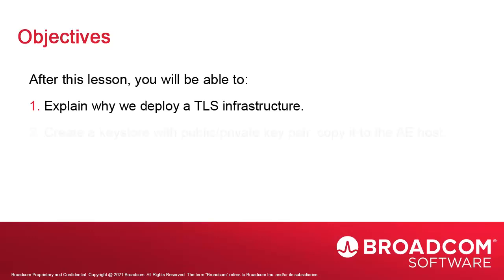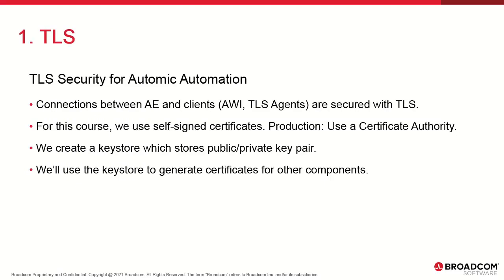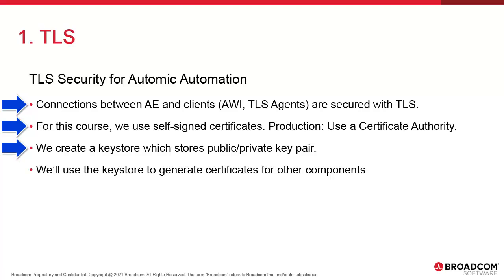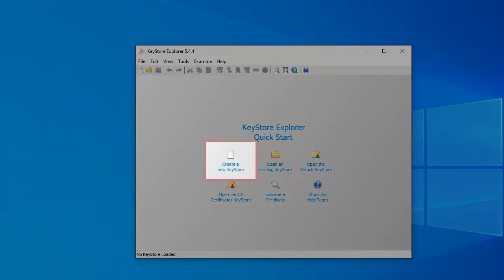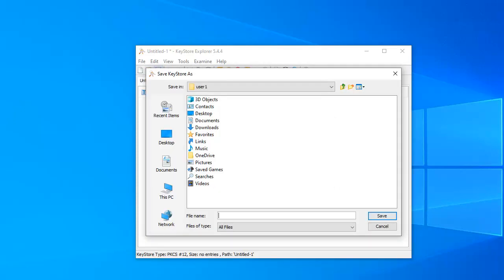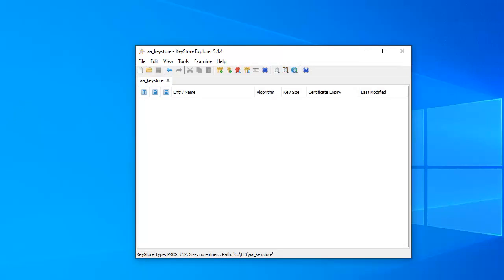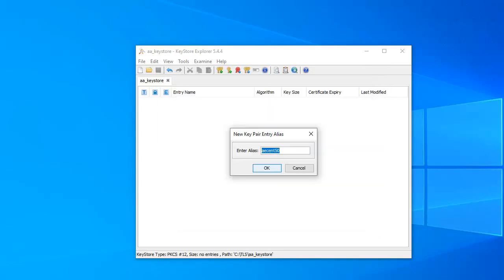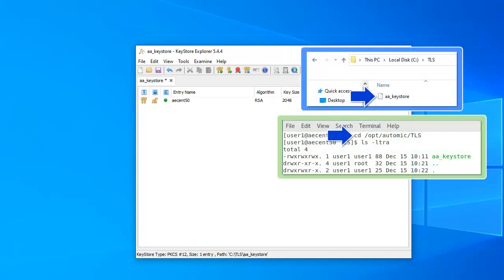TLS Setup in Automic Automation v21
This video is part of the playlist that demonstrates how to install Automic Automation v21. Automation Engine connections are secured with TLS. In this video we create a keystore using Keystore Explorer. This keystore will store a public / private key pair, and we’ll later base our public key certificates off of this keypair.